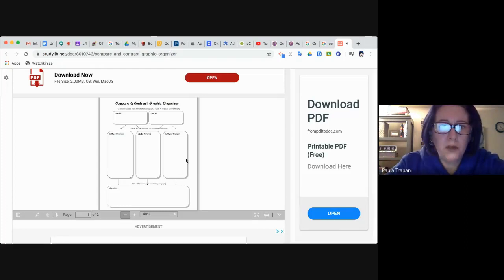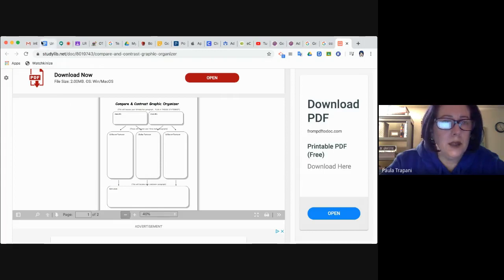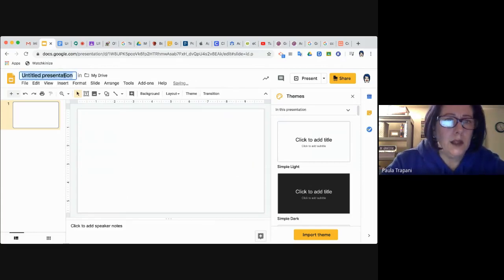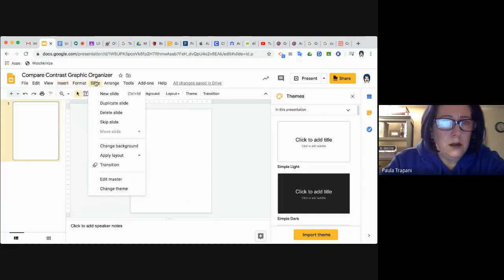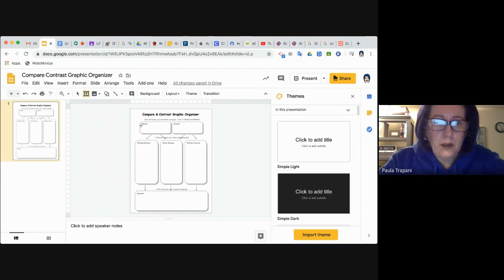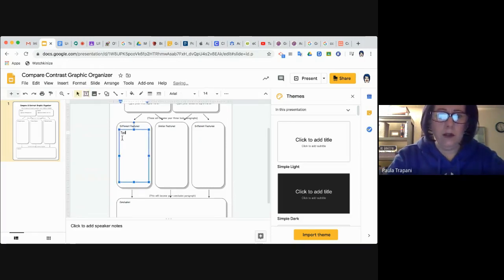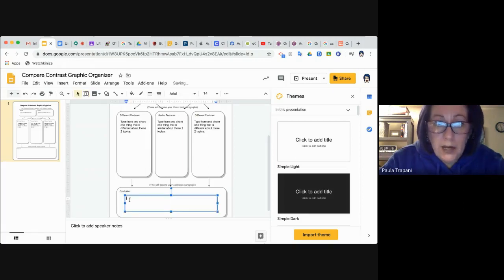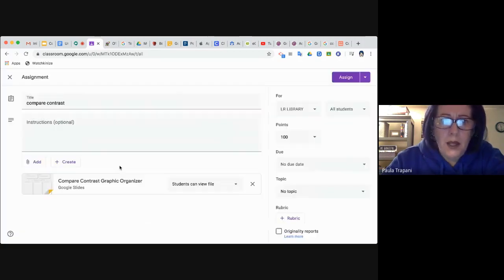How to Write on a PDF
Demonstrates how to use Google Slides to allow students to write on a PDF and submit it to you as an assignment in Google Classroom. Screencast made using Google Meet.